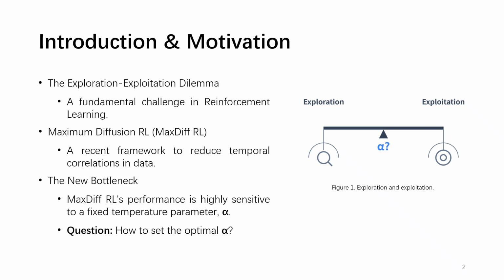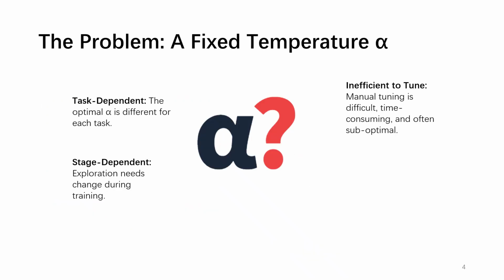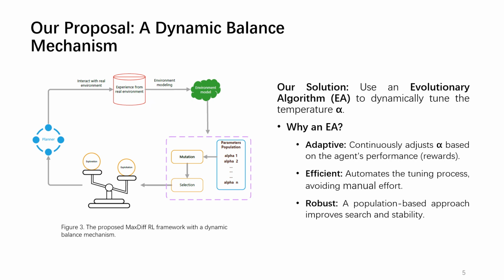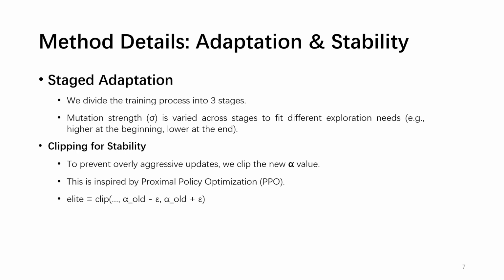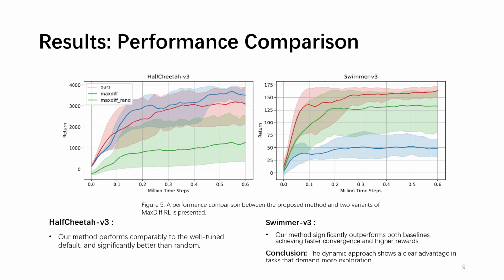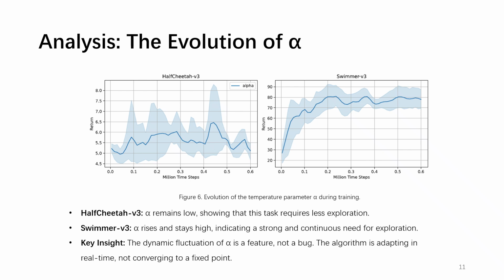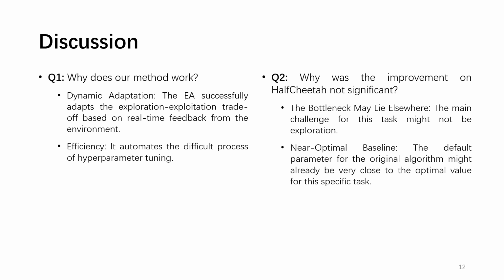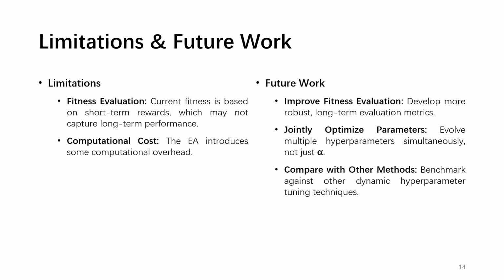SMC2025: Balancing Exploration and Exploitation in Maximum Diffusion RL Using EC Algorithm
Paper title: Balancing Exploration and Exploitation in Maximum Diffusion Reinforcement Learning Using Evolutionary Computation Algorithm

Presenter: Mr. Ying Zhao (Doctor 2026)

Conference: 2025 IEEE International Conference on Systems, Man, and Cybernetics (SMC), October 5–8, 2025, in the magnificent city of Vienna, Austria, in the heart of Europe.